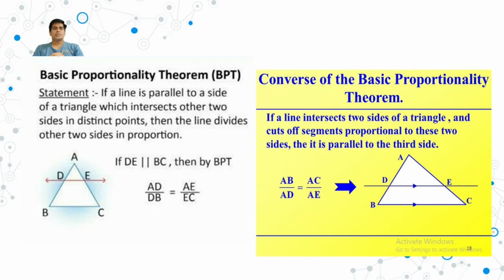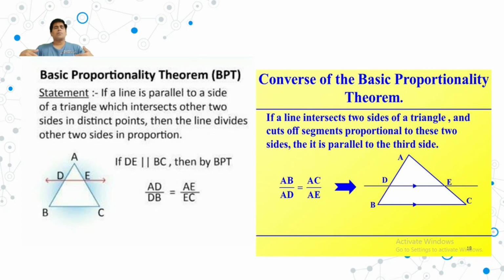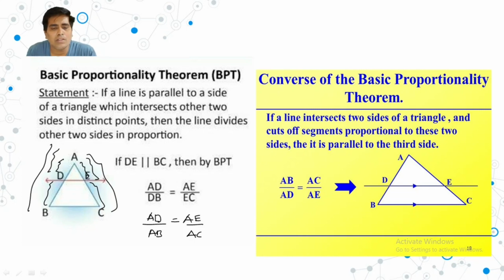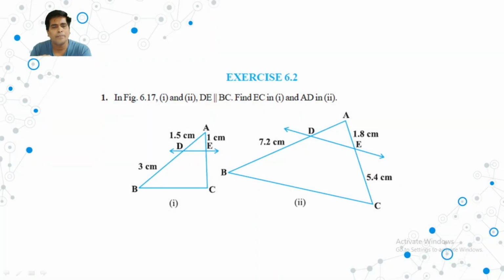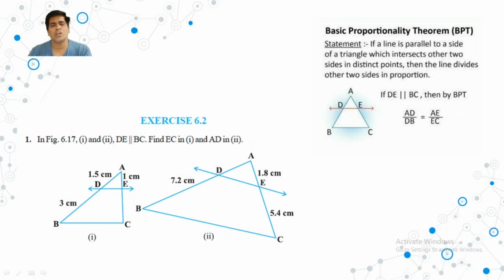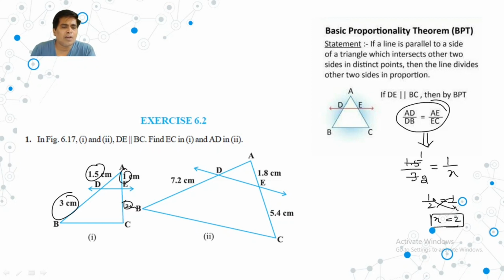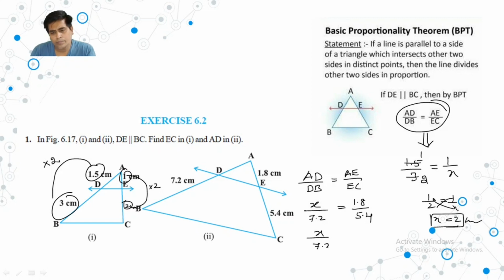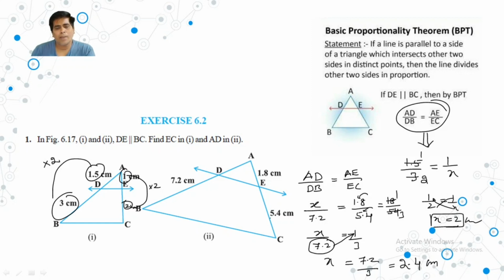Q.1 EX 6.2 CHAPTER 6 (TRIANGLES)